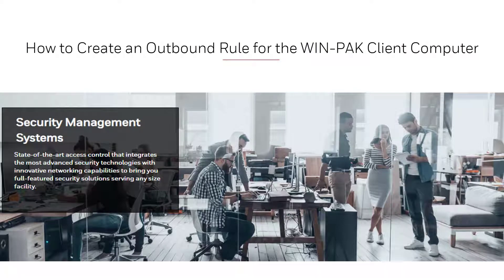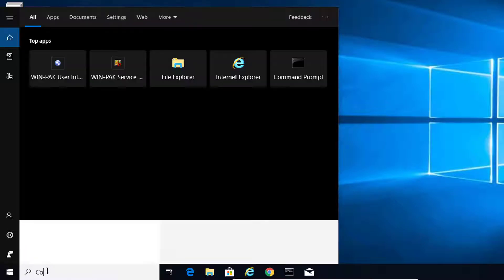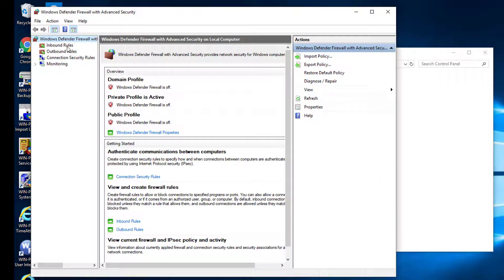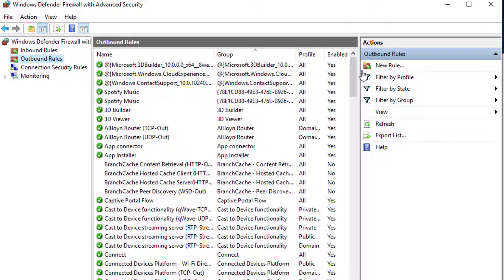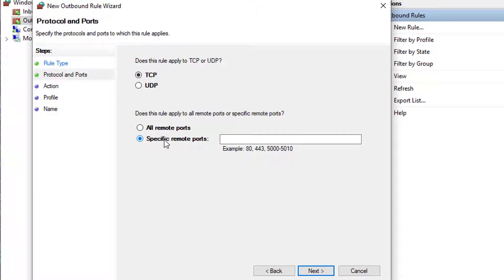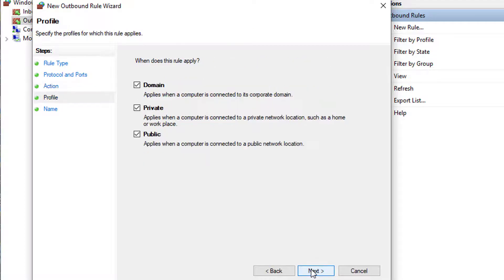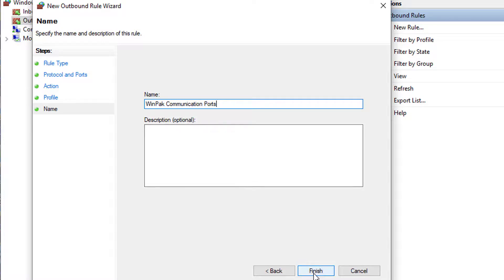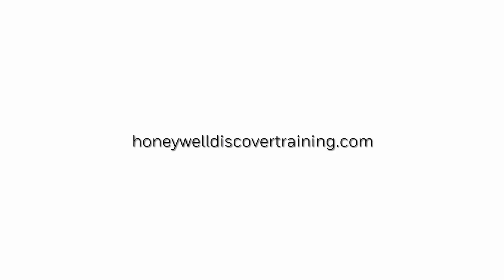How to Create an Outbound Rule for the WIN-PAK Client Computer | Honeywell Support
In this video, we will show you how to create exceptions in the Windows Firewalls settings, for the ports used by the WIN-PAK Client computer.